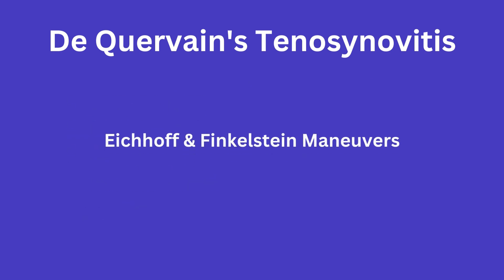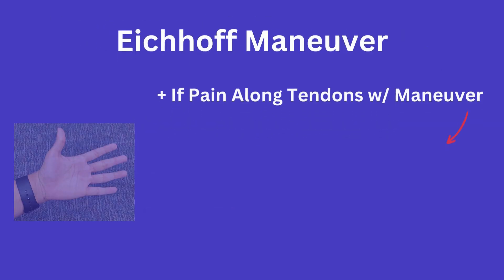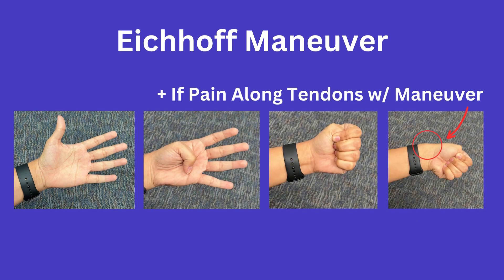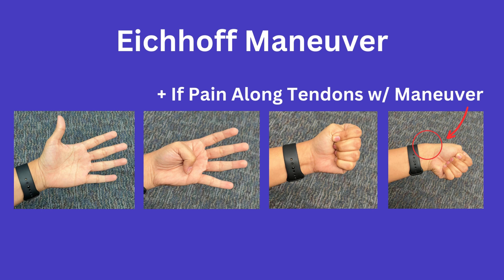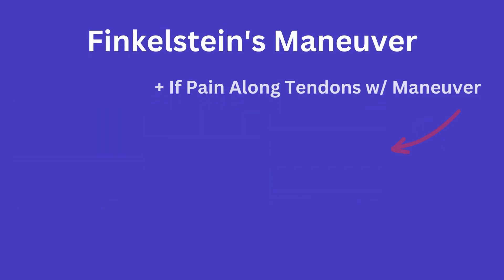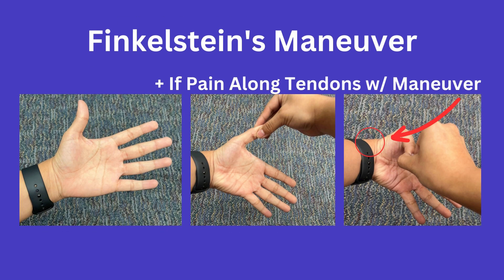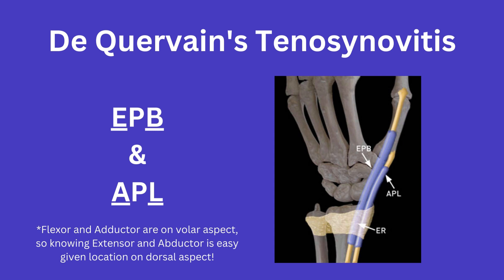Ortho Basics: De Quervain's Tenosynovitis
De Quervain's Tenosynovitis is bound to come up during your time in an orthopaedic clinic! This video provides a quick overview and a helpful tip on how to remember the two tendons involved!